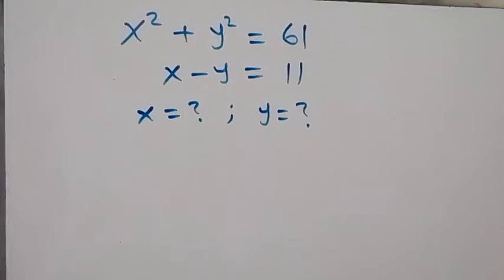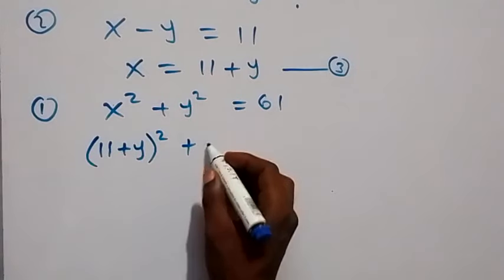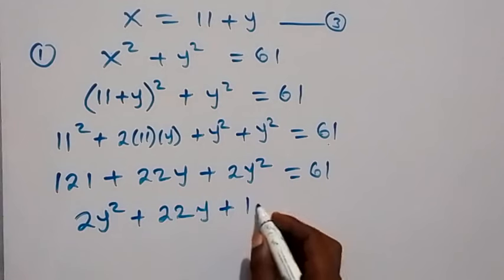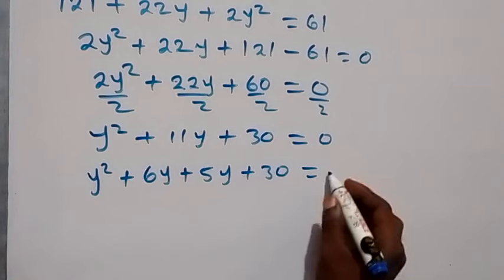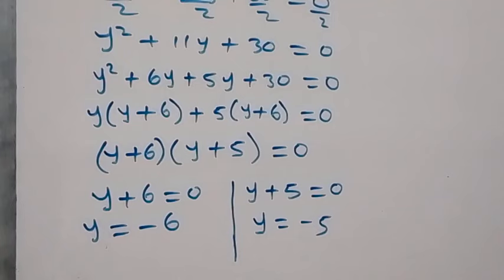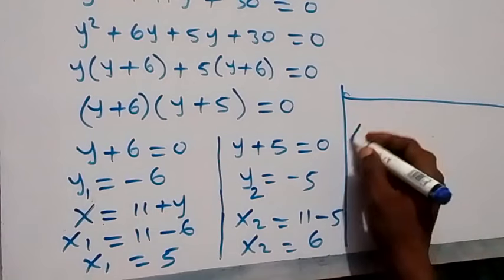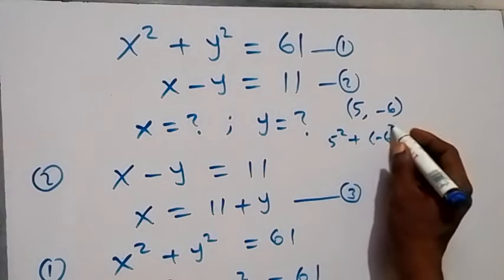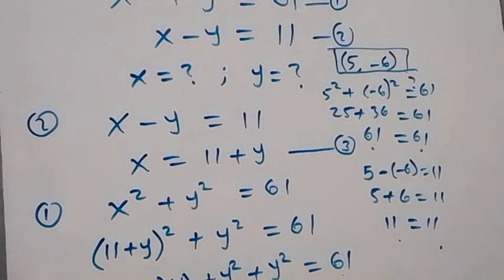Germany | Can you solve? | Nice Math Olympiad Algebra Problem